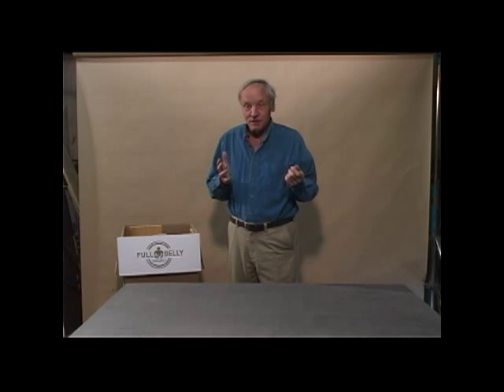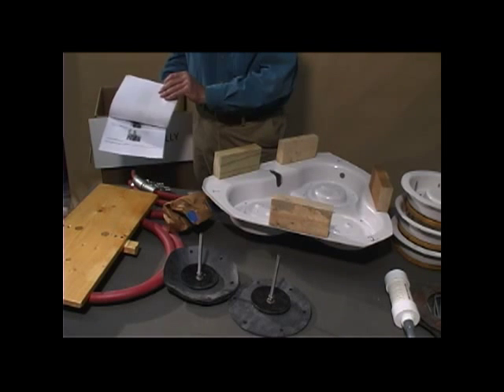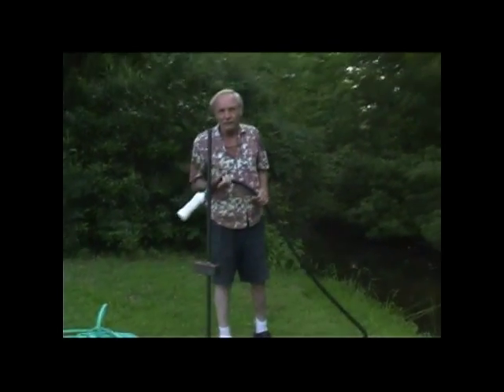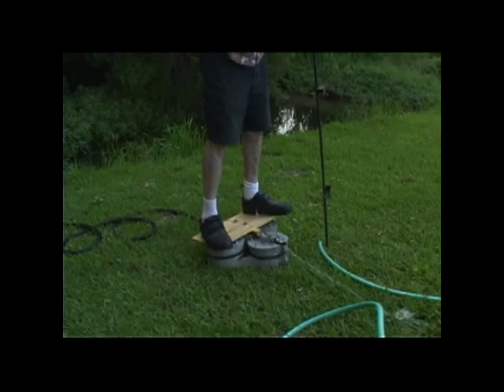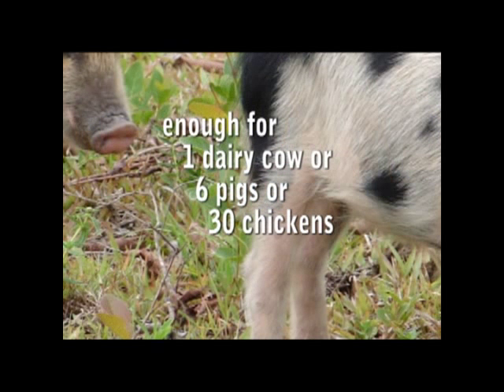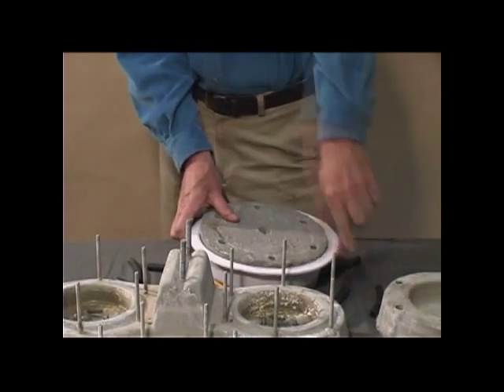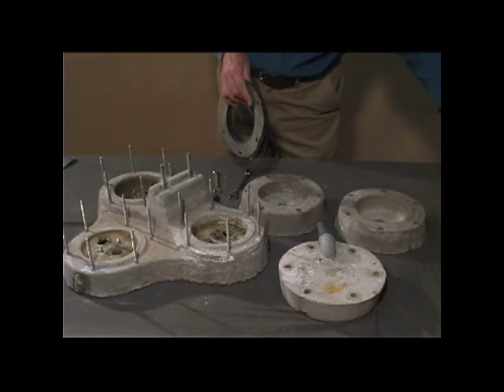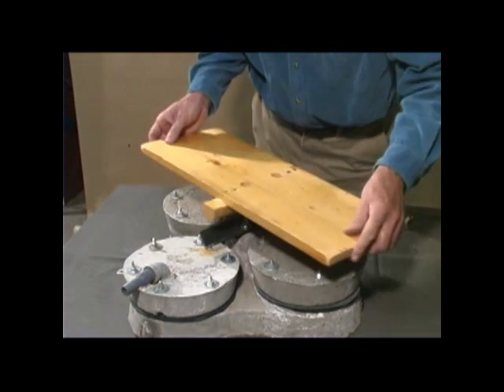Full Belly Project - Rocker Pump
This shows the basic construction and operation of the Full Belly Projects portable foot pump.  The pump is designed to be repairable anywhere.  Once a kit is purchased the owner can make as many pumps as they like with locally sourced materials.